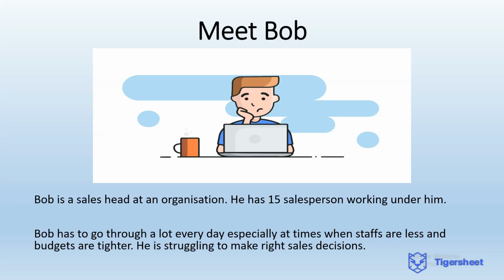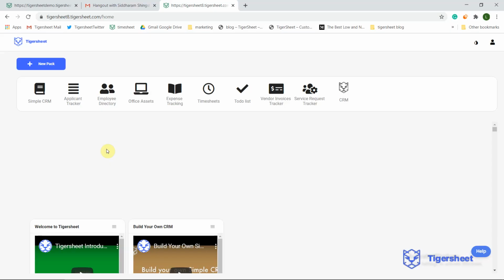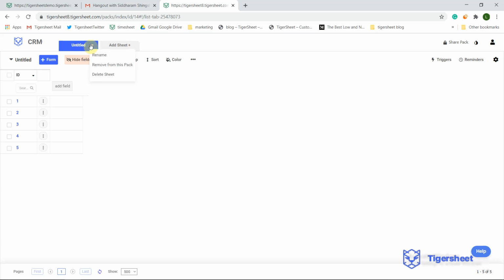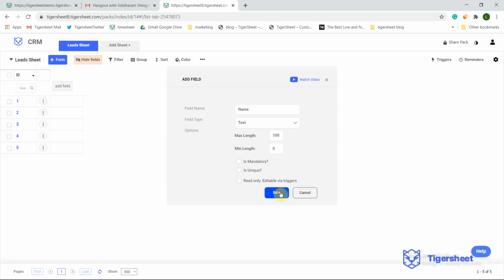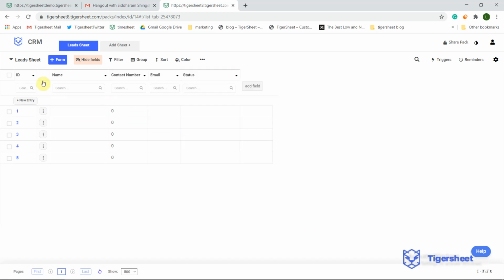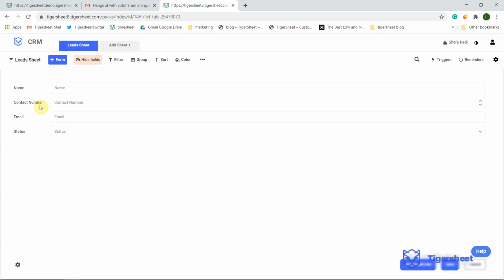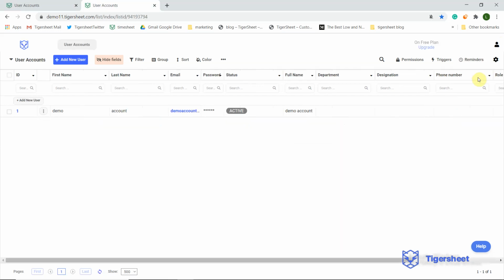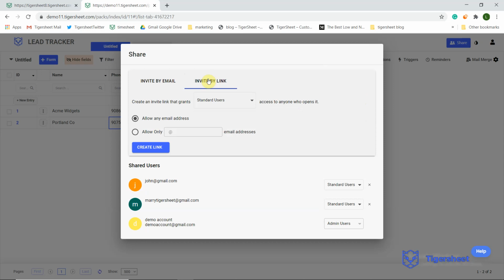Build a Simple CRM with Bob- DIY on Tigersheet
Welcome to our ultimate video guide on building a custom CRM app. This video series will cover some of the basic and intermediate functionalities within the Tigersheet platform.

Here you will learn how to build an entry level application that’s really meant for first time users. So get ready, Watch the video and build your own CRM with Bob!

We encourage you to follow along with the video and see if you can recreate this app. You’re going to learn how to use the platform with its point-and-click interface to build out different functionalities and workflows.